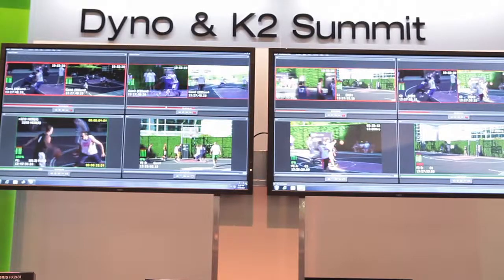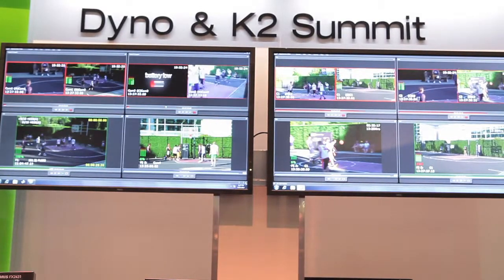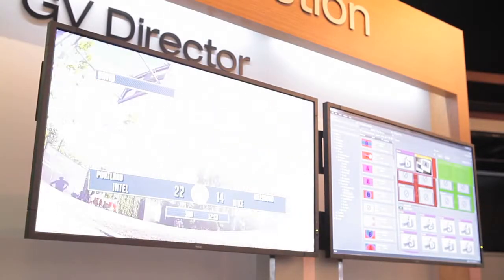Grass Valley at IBC 2013 - Content+Technology magazine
Matt Allard, VP of Marketing Operations with Grass Valley, givesx overview of company's offerings including cameras, Edius 7 with 4K editing, GV Stratos platform for non-linear editing, K2 servers, K2 Dyno replay system now with Shareflex for sharing between Dyno servers. Also for K-frame processing unit for vision mixers, and the GV Director non-linear live production system.